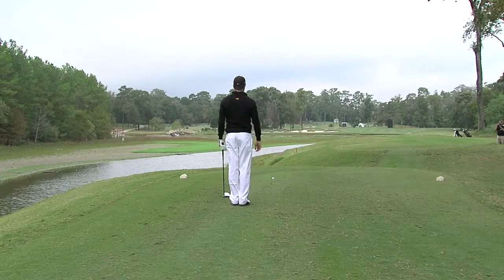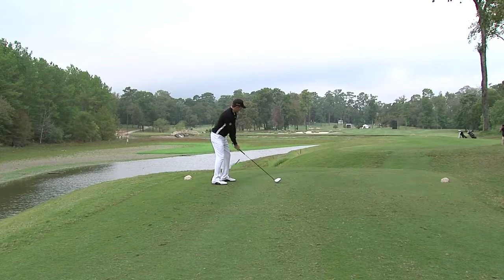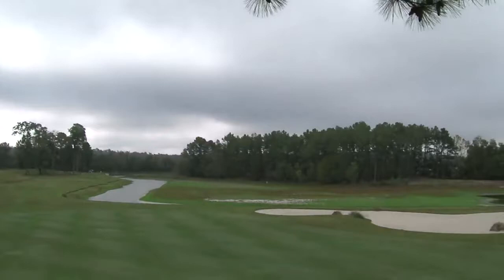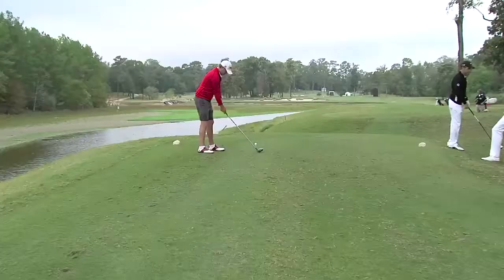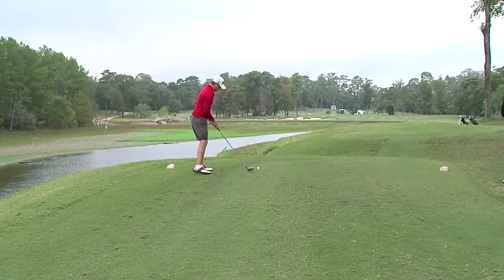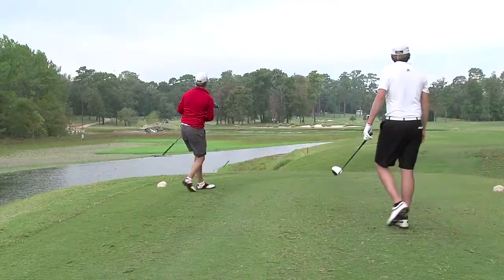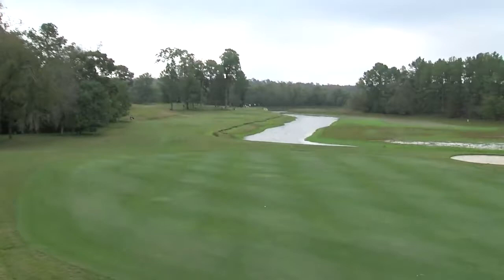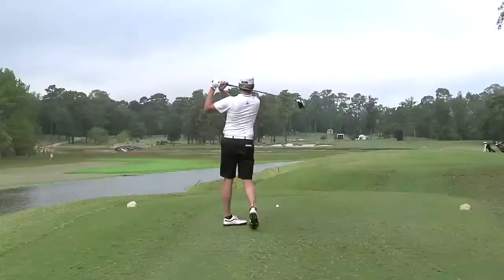On The Tee: Our First Look at 18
During the first round of play at the 2011 Spirit International, we caught up with the German men as they approach the 18 tee. The German men had a great start with several birdies on the back. Here we watch the players (from both teams) tee off on hole 18. Can the German men find the fairway on this long par 4?